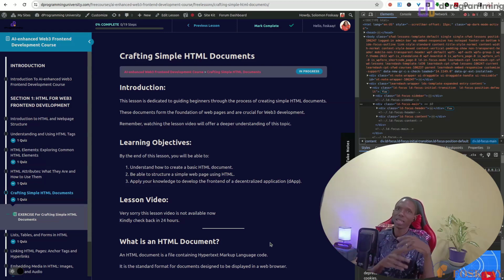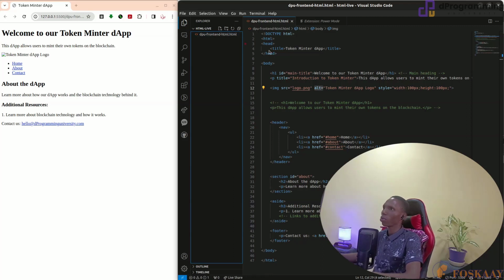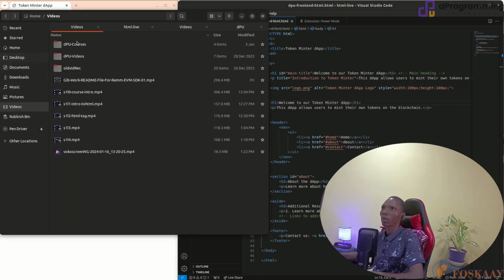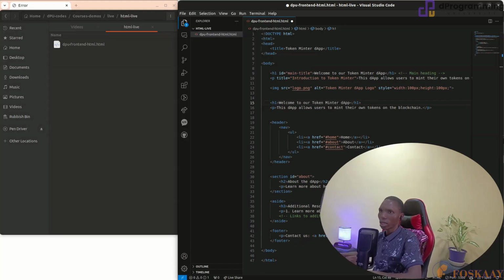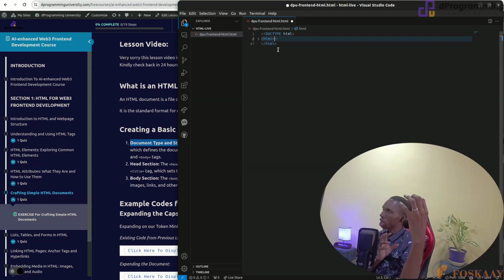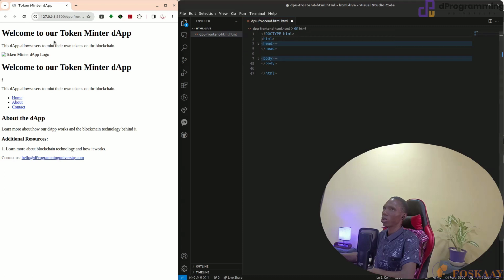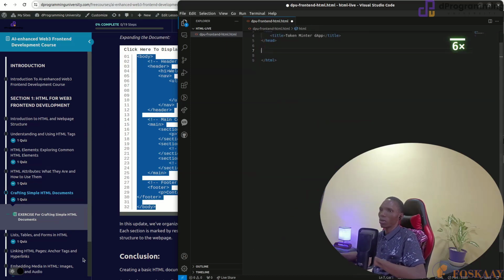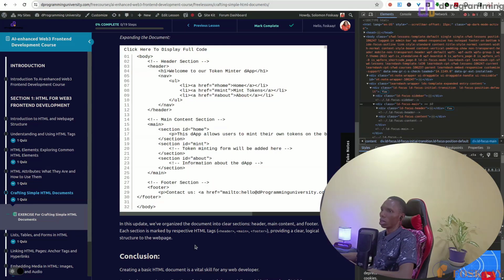How To Craft A Simple HTML Document Explained - AI-enhanced Web3 Frontend Development Course Ep6